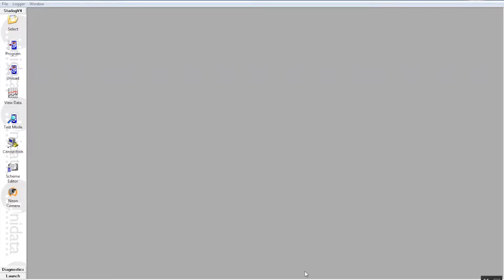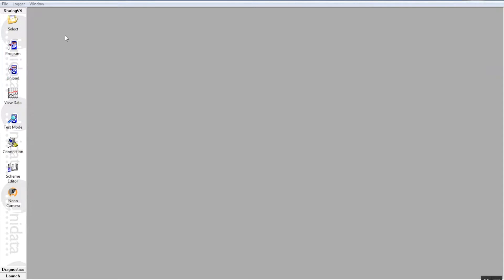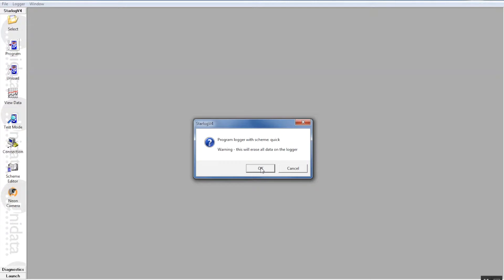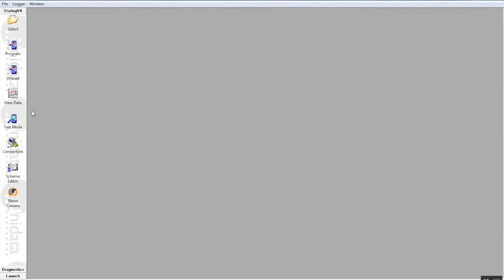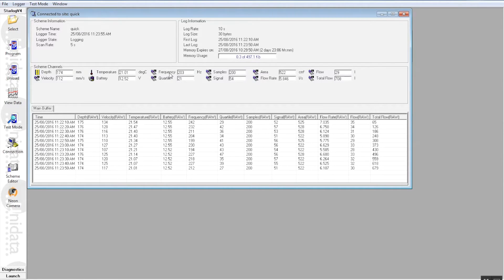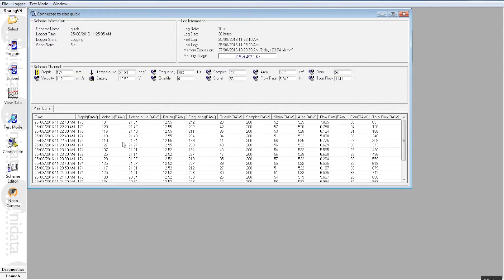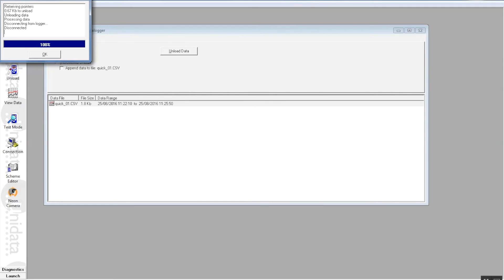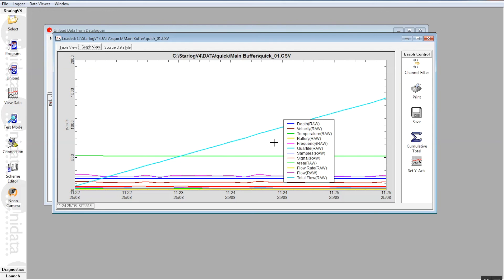Uploading Scheme and Unloading Logged Data from Starflow Instrument Using Starlog V4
Starlog V4 software is specially designed to manage a data logging scheme and data unloads.
This video demonstrates how to upload previously created Starflow scheme, unload logged data from the Starflow as well as how to view and display recorded data using Starlog V4.